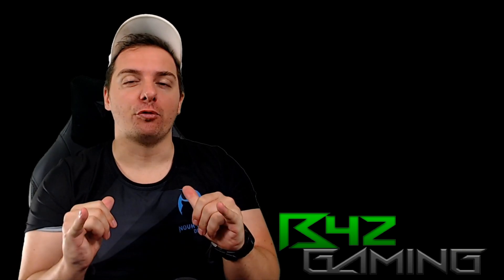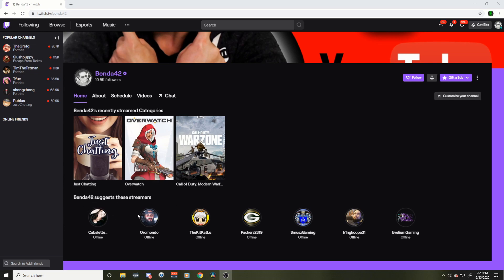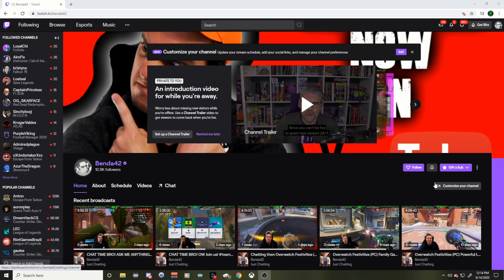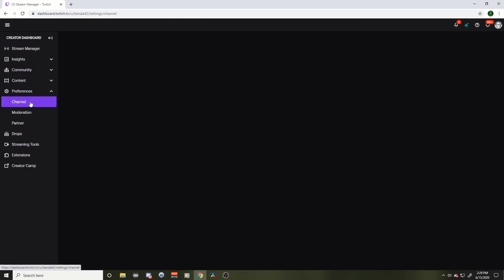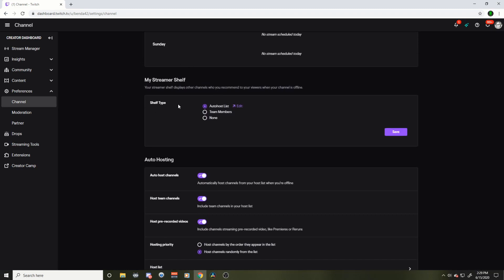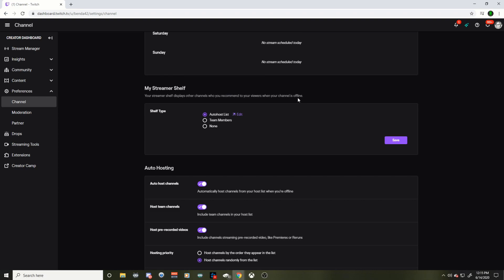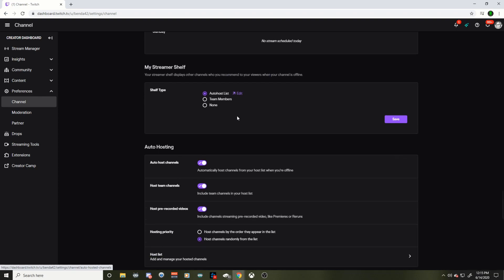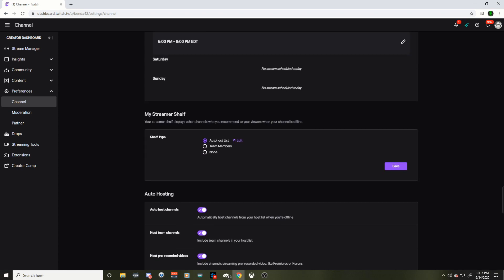How to change your suggested streamers on Twitch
How to change your suggested streamers on your twitch page. This is actually called the "Streamer Shelf".

Let me know if this video helped and let me know what other helpful videos you want to see!